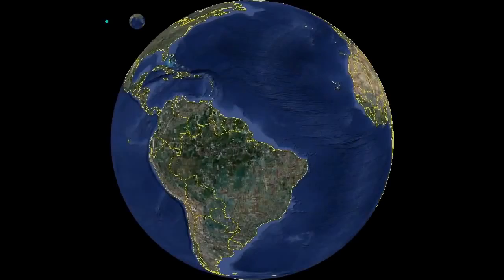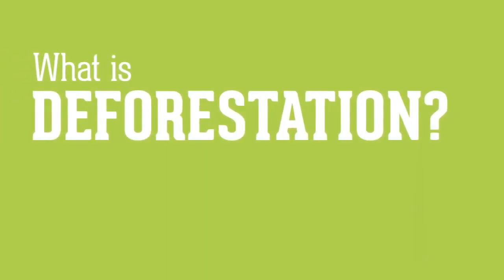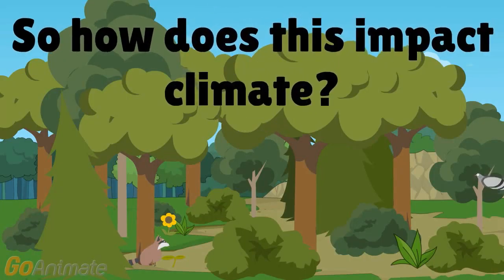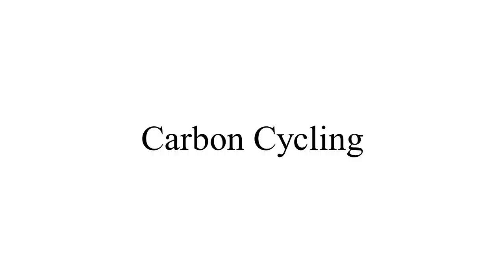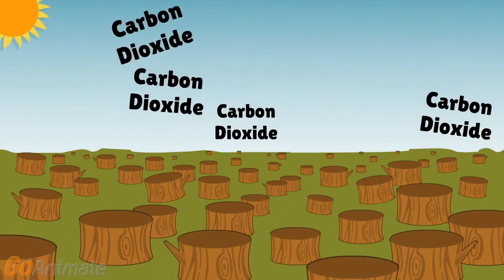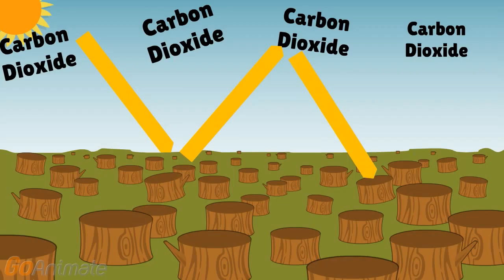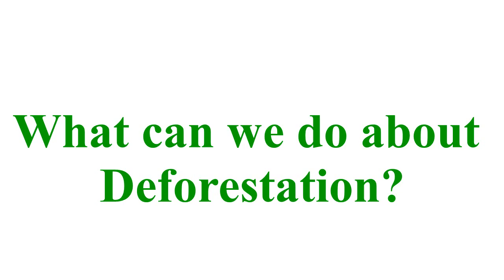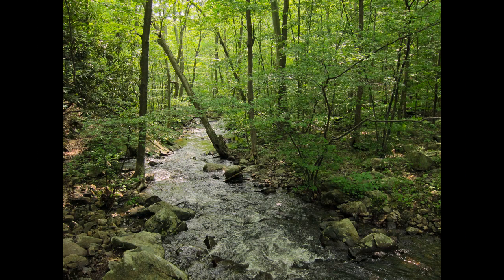EDKS301- Deforestation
This video has been created for the purpose of assessment 2 in EDKS301. All material has been acknowledged and referenced correctly.